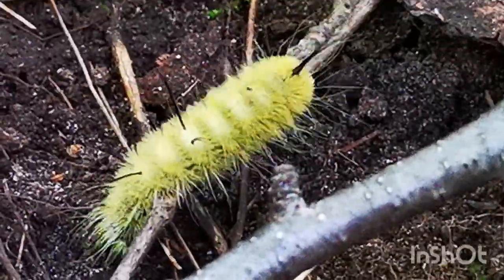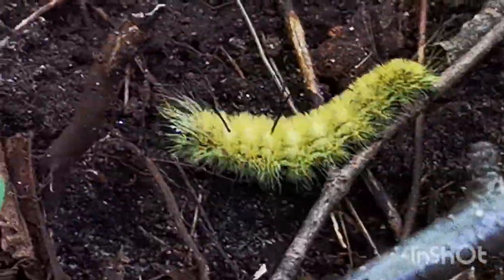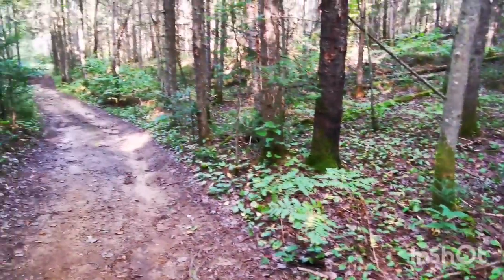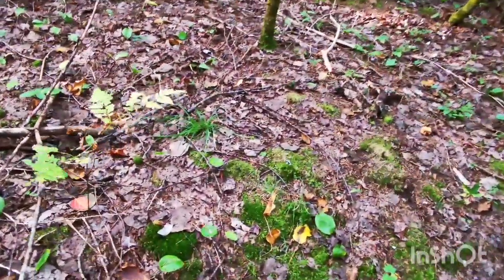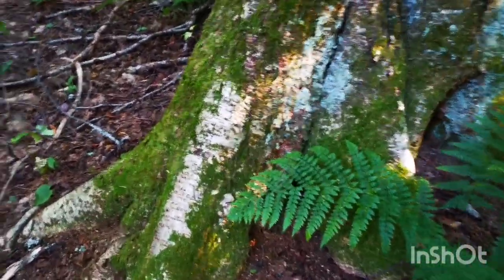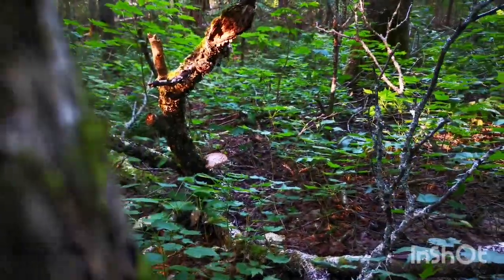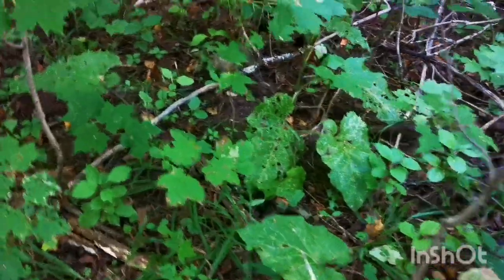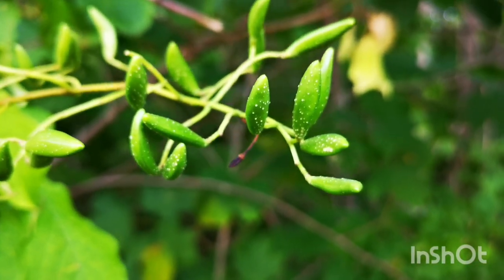Peaceful walk in the woods